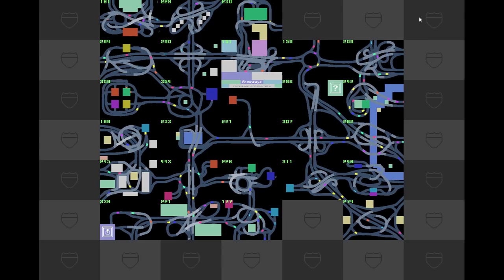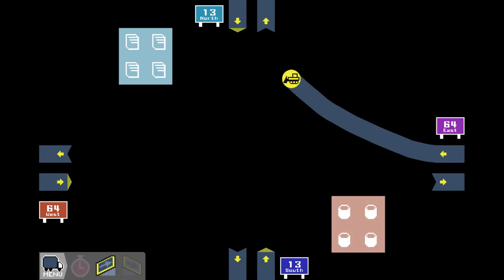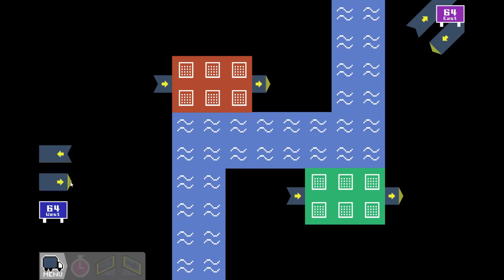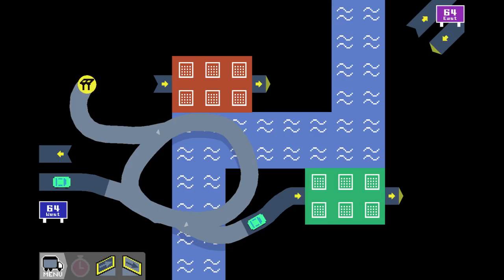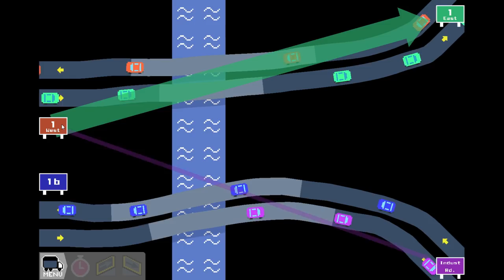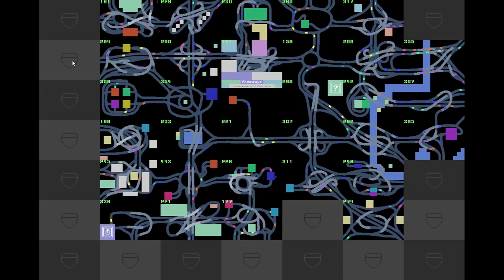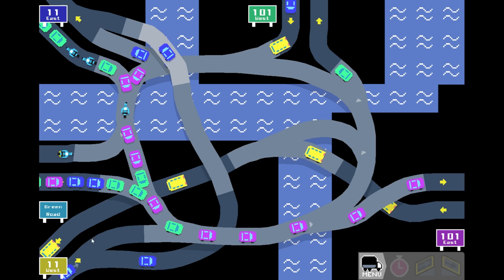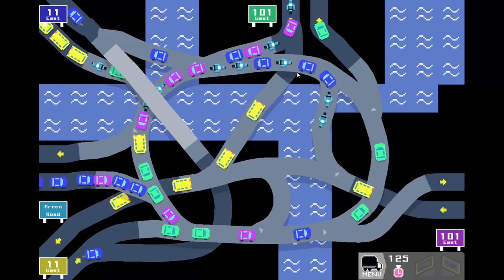Freeways #5 ┤Flyovers, Bypasses, and Junctions (oh my!)├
Got back into Freeways again trying to get the right-hand side of the map finished. Other than the top-right corner being a huge pain, things go pretty smoothly and we manage some decent overall points.